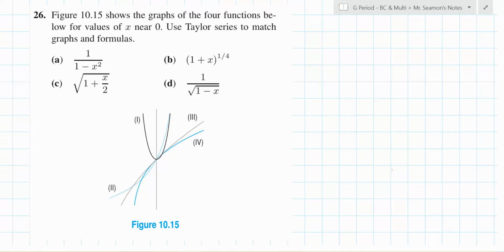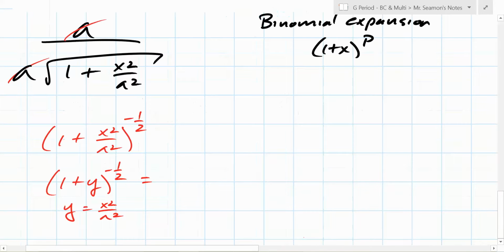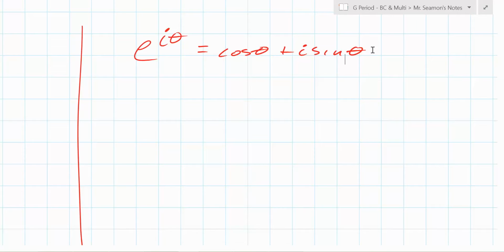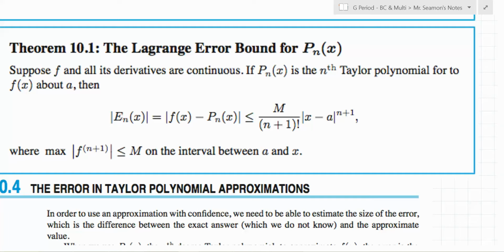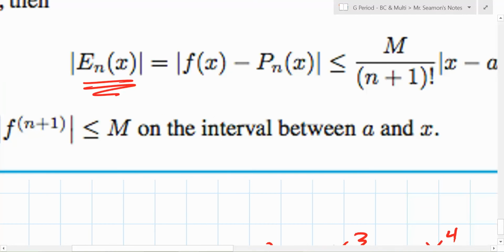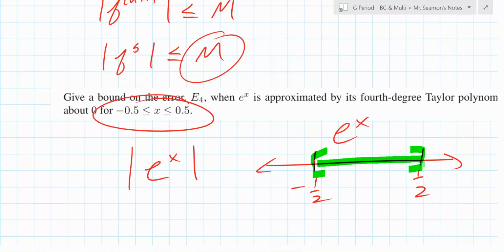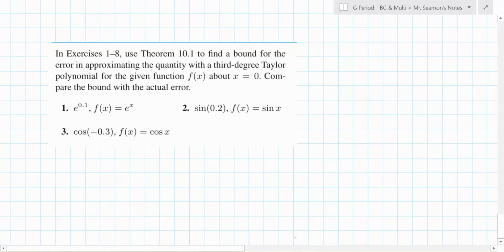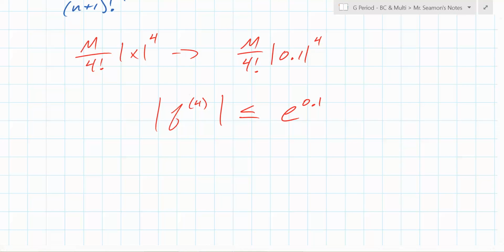G Period - BC & Multi - 10/7/14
We start working with Lagrange error bounds of Taylor Polynomials.